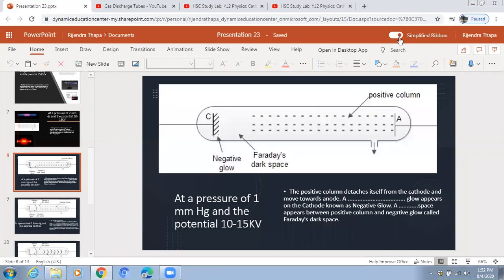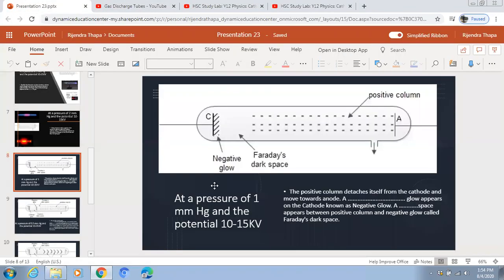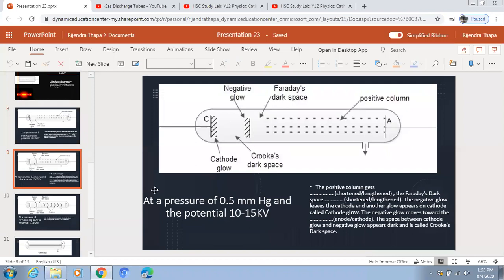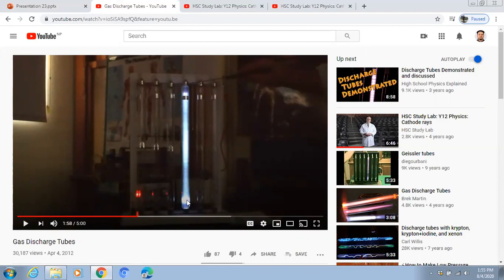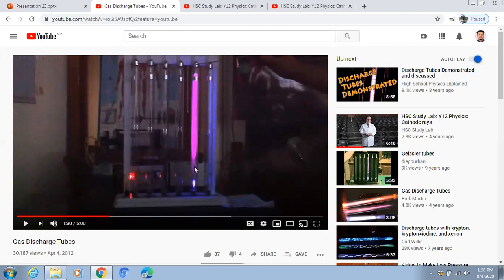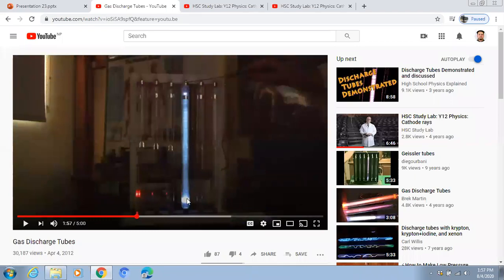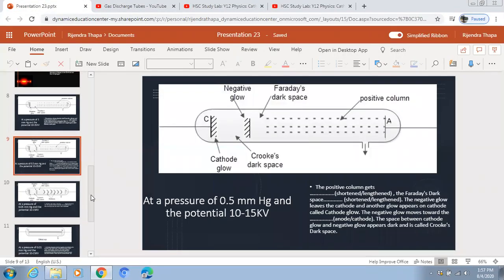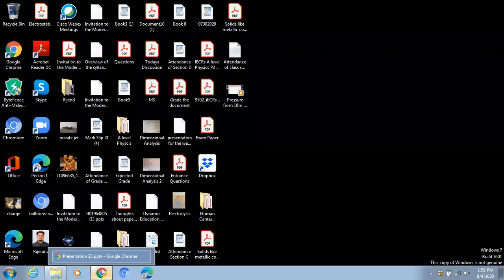Electric Discharge at a pressure of 1mm Hg ,0.5 mm Hg and 0 05 mm Hg